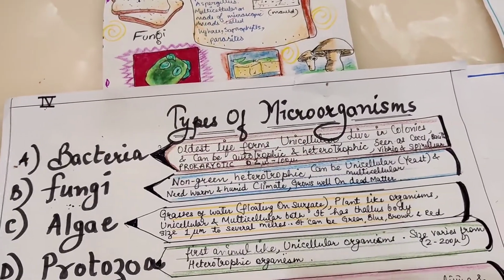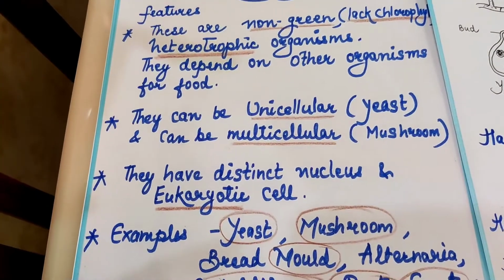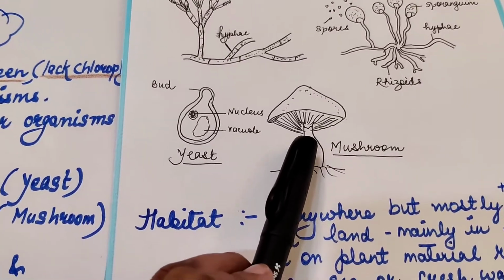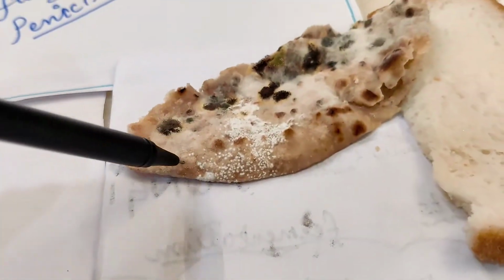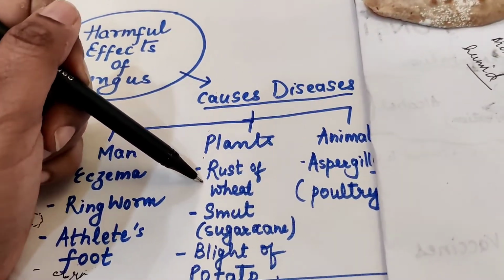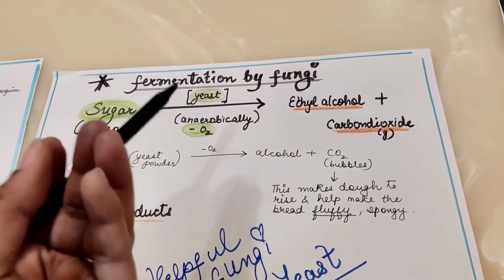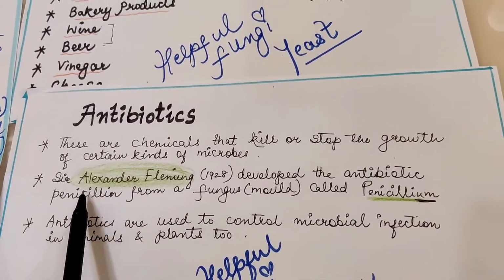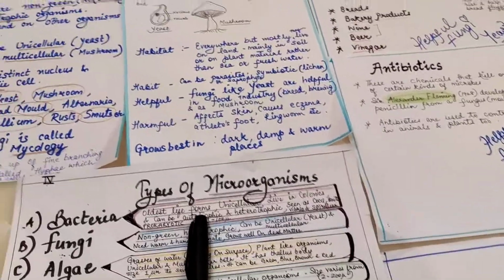FUNGI:Class VIII Micro-organisms